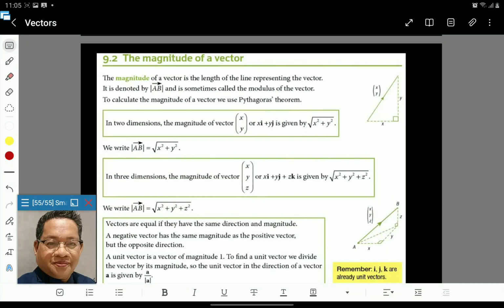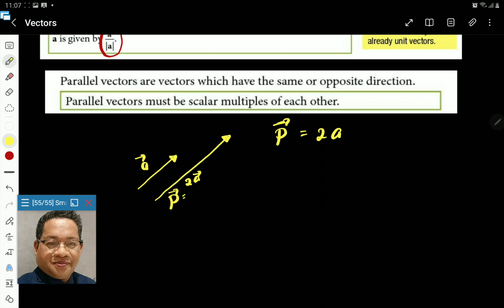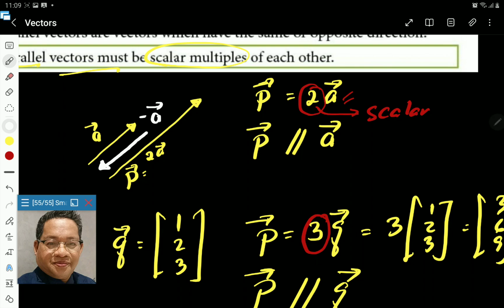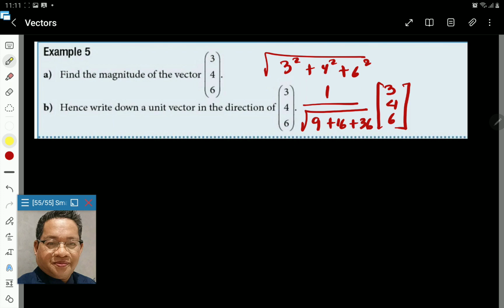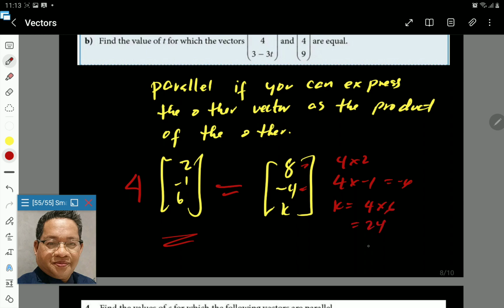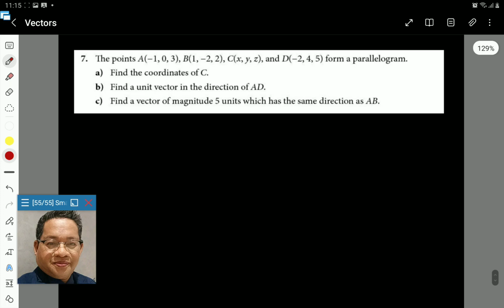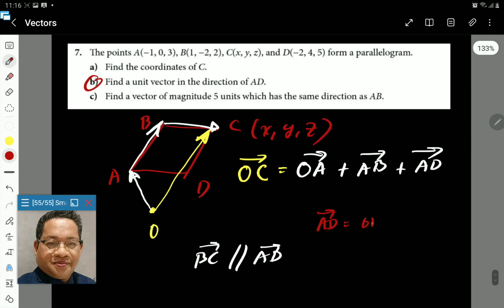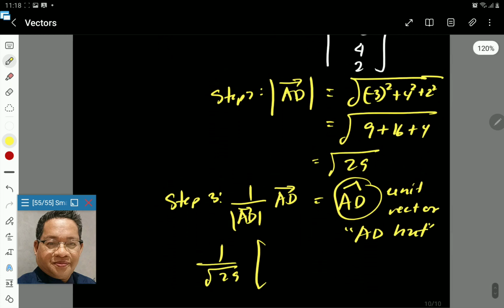Lecture 5 Magnitude and vectors more examples